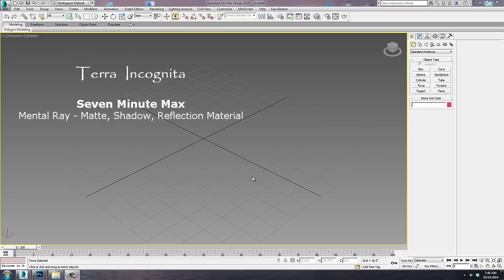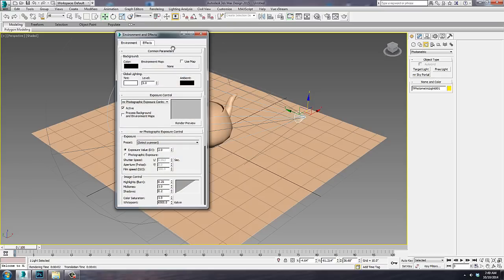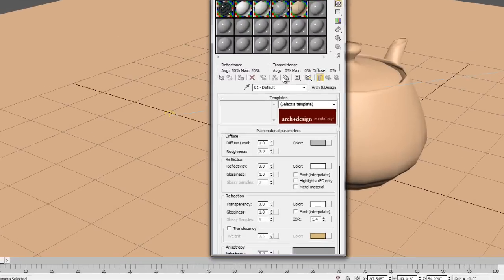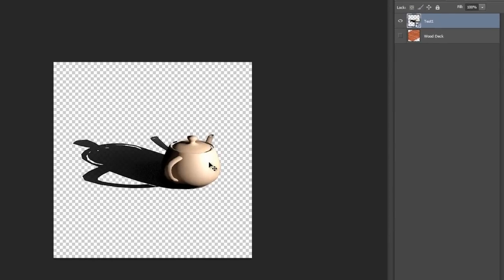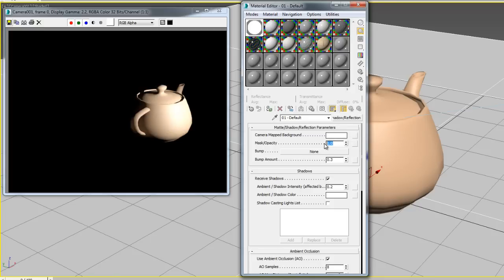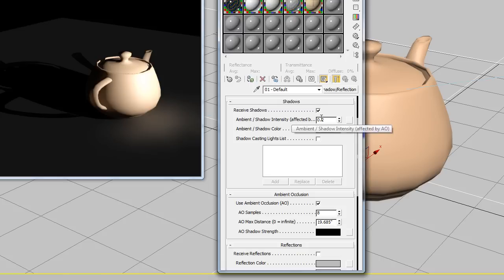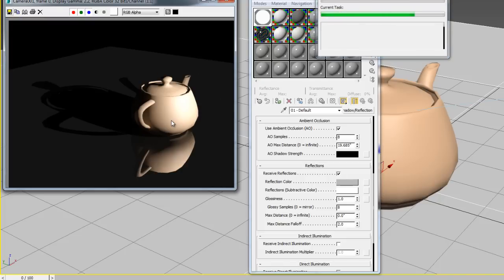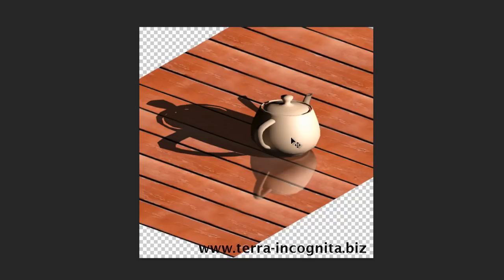3ds Max: Mental Ray Matte Shadow Reflection Material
A brief review of the Mental Ray Matte Shadow Reflection Material in 3ds Max.